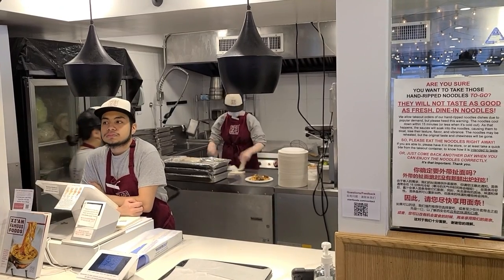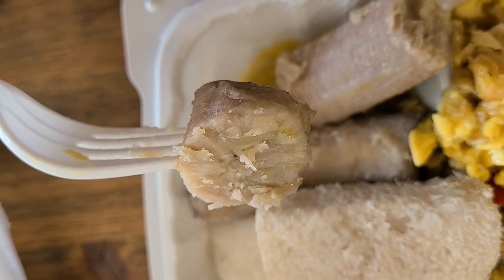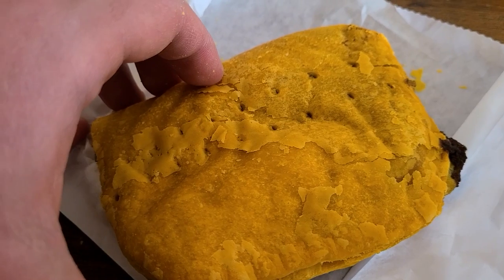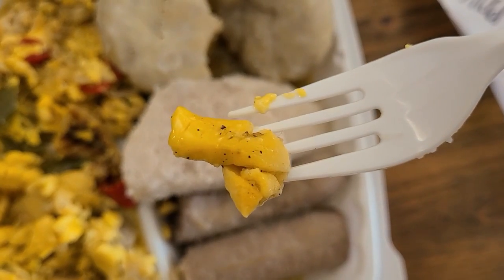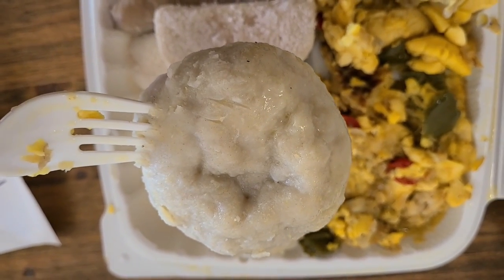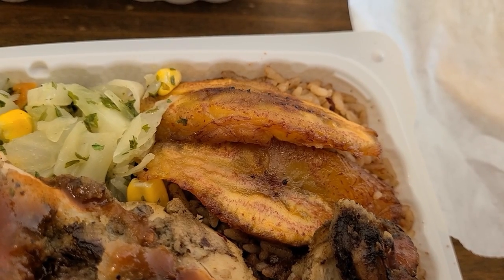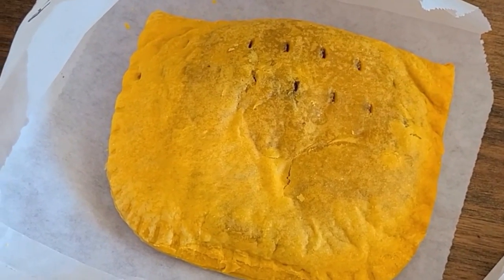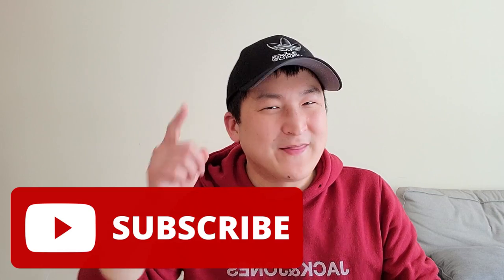New York's Jamaican Food EMPIRE! Golden Krust Review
New York City is such a food mecca that people often overlook New York fast food chains. One of the best NYC food chains is Xi'an Famous Foods, which I would rank amongst the best Chinese food in New York City overall, not just when only counting chains. But one of the relatively common, affordable, and more overlooked chains is Golden Krust.

Golden Krust originated in the Bronx and now has over 100 locations. It is mostly located in New York, particularly New York City, but Golden Krust Florida locations, Golden Krust New Jersey locations, and Golden Krust Georgia locations are also numerous. Technically called Golden Krust Caribbean Restaurant, Golden Krust is one of the best Jamaican restaurants in New York City and one of the best Caribbean restaurants in New York City.

While there are likely some better Jamaican food options, Golden Krust is still a reliable source of authentic Jamaican food.

Restaurant Deets:
Golden Krust Caribbean Restaurant (Many locations)
(This location:)